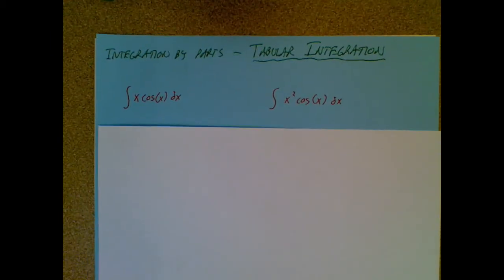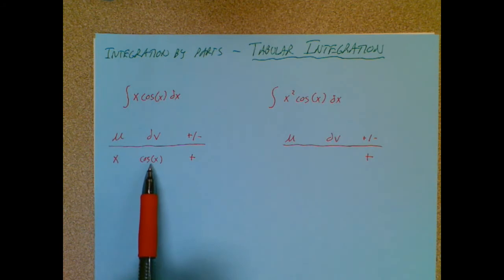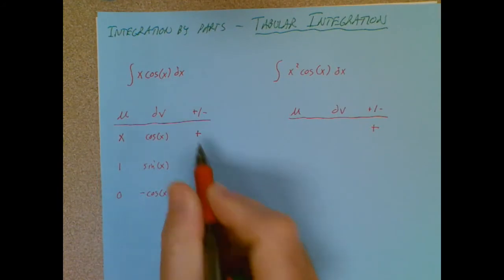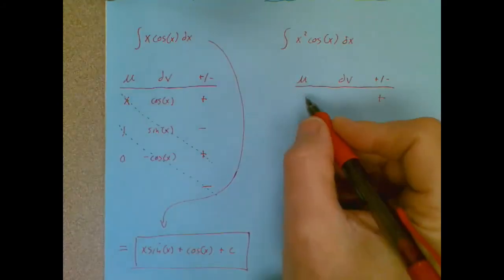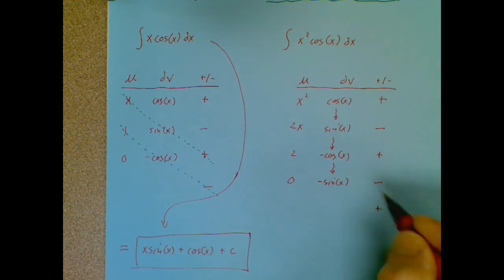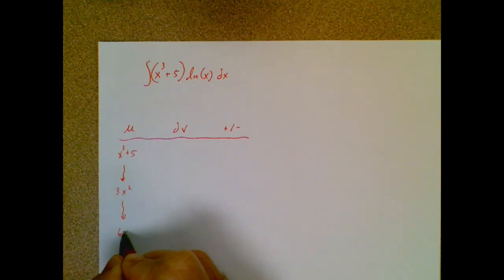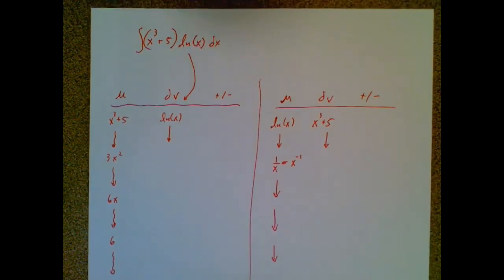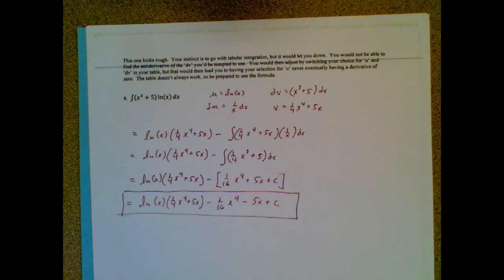Integration By Parts with Tabular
This is an enticing trick that bails you out of SOME integration by parts problems.  But it doesn't  always work, so don't become addicted to it.  Danger is it's middle name.